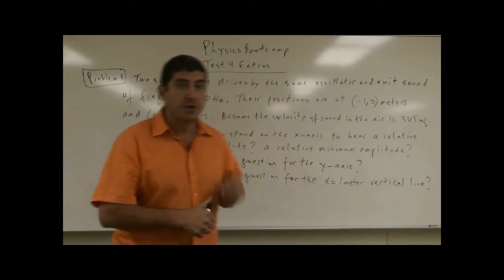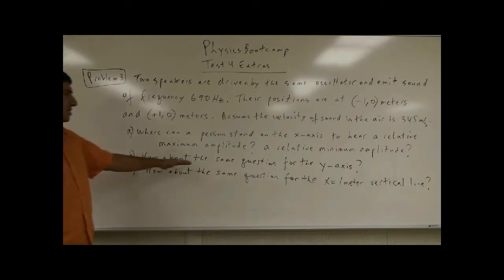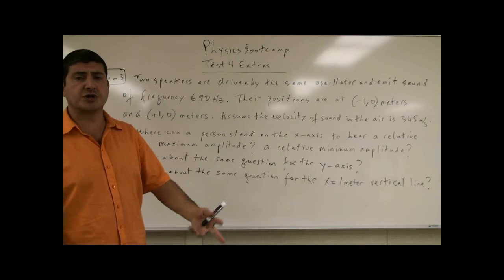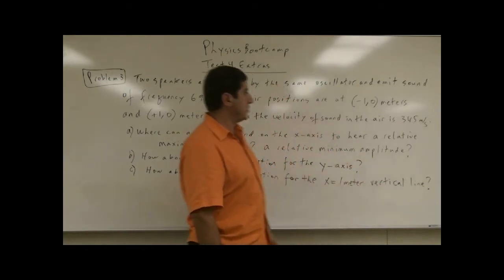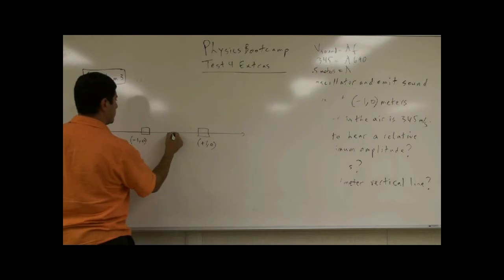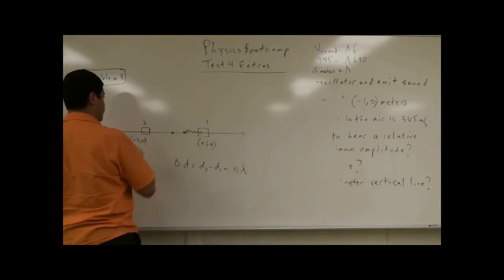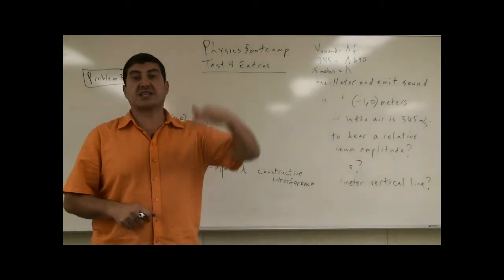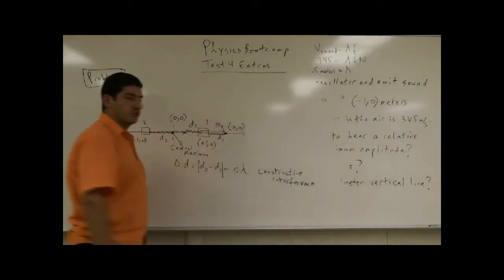PhysicsBootcampTest4ExtrasP3Part1(Sound Interference).avi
This video is part of the Physics Bootcamp series. It covers the third problem of several extra problems for the fourth review test for this course.
Two speakers are driven by the same oscillator and emit sound of frequency 690 Hz.  Their positions are at (-1, 0) meters and (1, 0) meters.  Assume the velocity of sound in the air is 345 m/s.
a)  Where can a person stand on the x axis to hear a relative maximum and minimum amplitude?
b)  Where can a person stand on the y axis?
c)  Where can a person stand on the x = 1 meter vertical line?